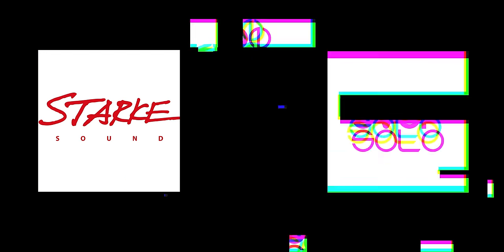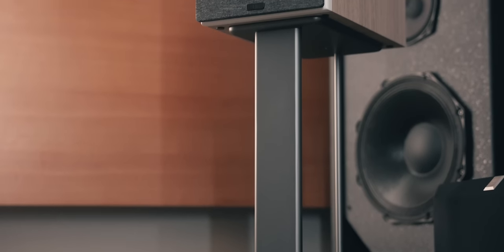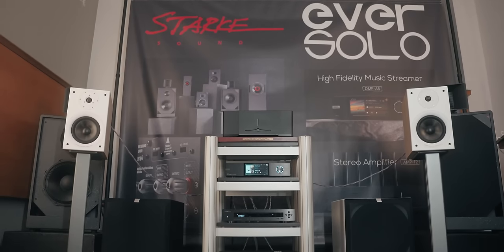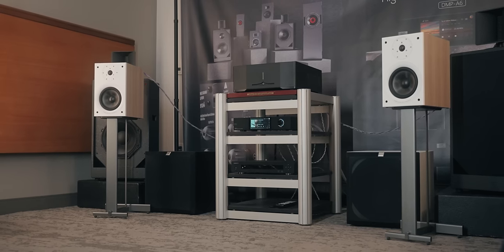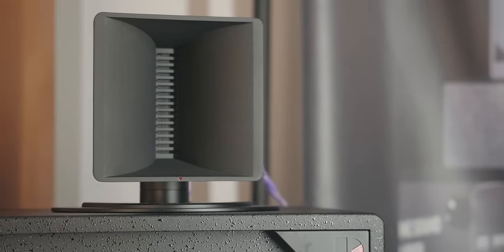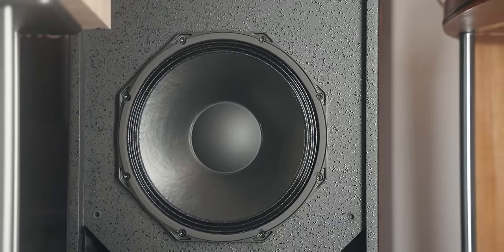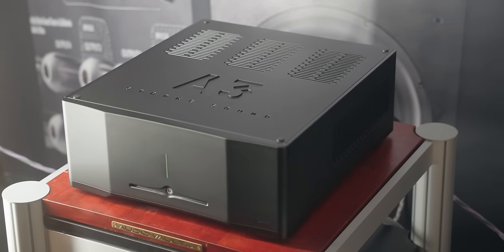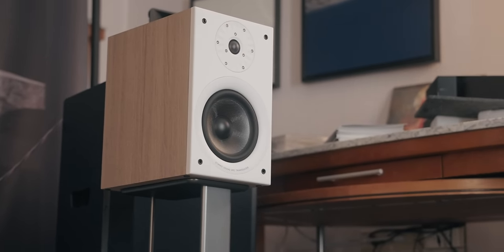NEW Audiophile Speakers and Amplifier UNDER $1000 Stole The Show!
Starke Sound Announces the Beta 7 Loudspeakers under $1000 with matching speaker stands. I thought it was the best audiophile speakers I've heard under $1000 at Axpona!

0:00 Starke Sound Beta 7 Speakers
10:25 Starke Sound P7 Speakers
15:05 Starke Sound A3 Amplifier
16:06 Eversolo AMP-F2 Amplifier
17:18 Starke Sound Subwoofer